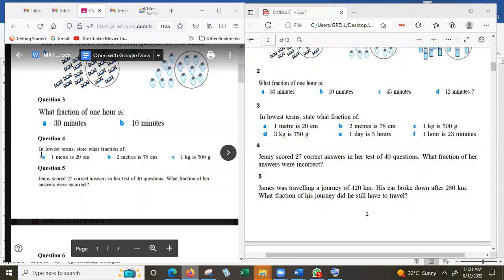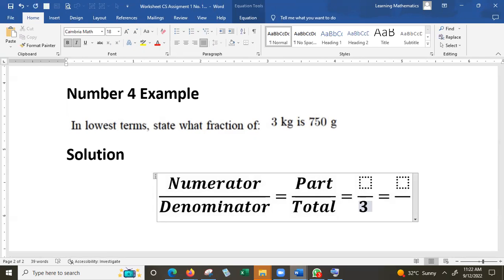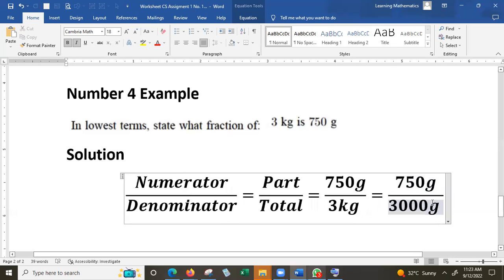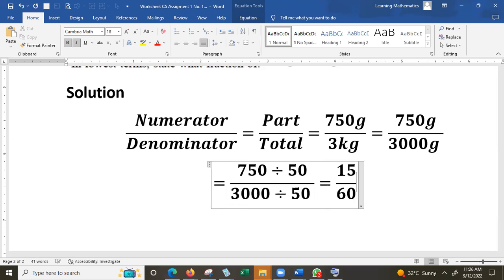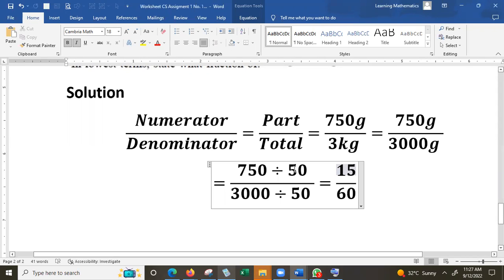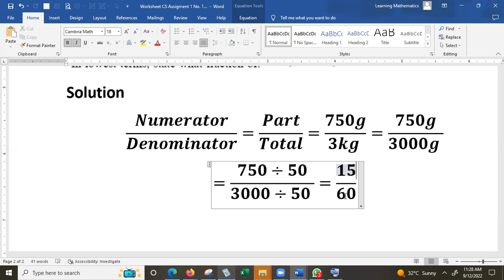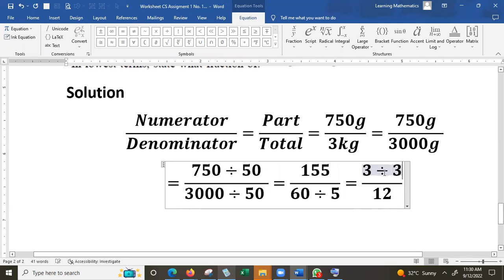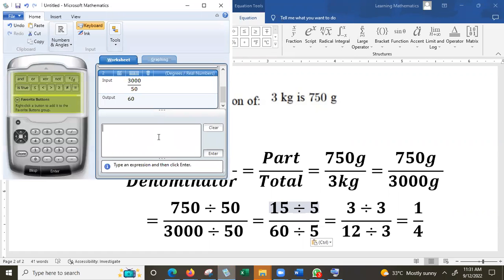Que 4 Fraction of Quantity 3